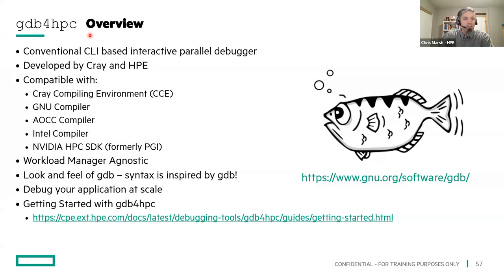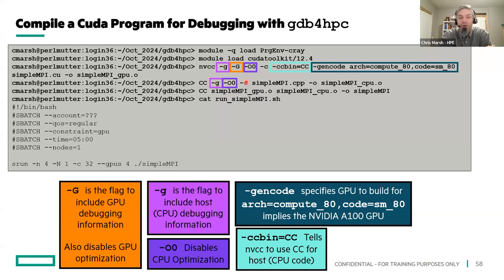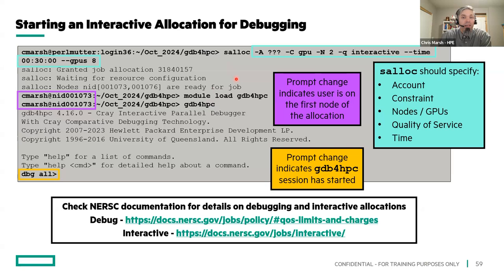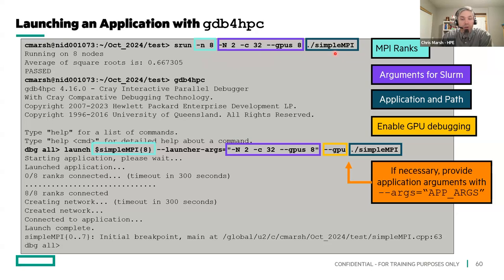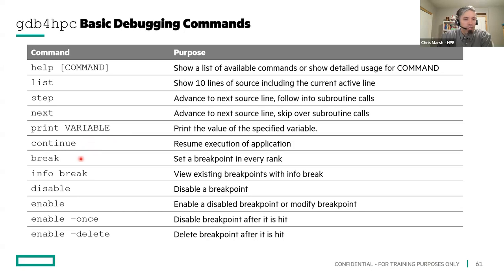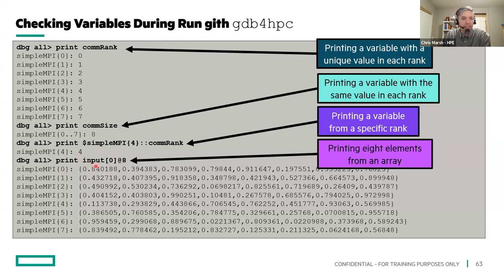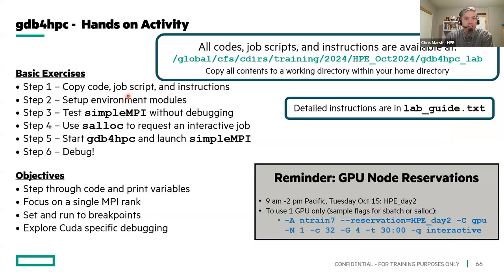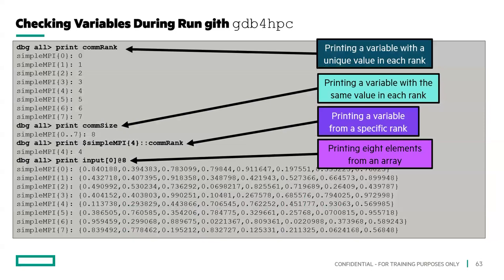10. CPE Debugging Tools Gdb4hpc